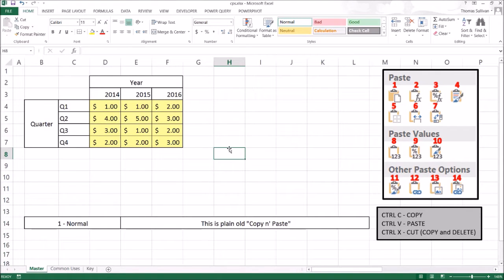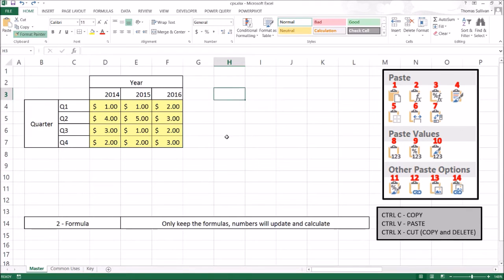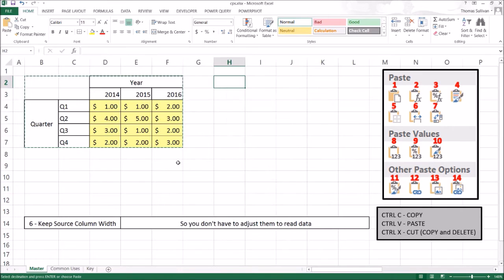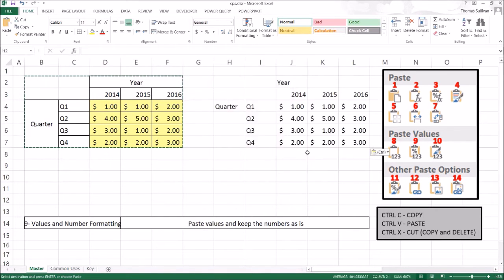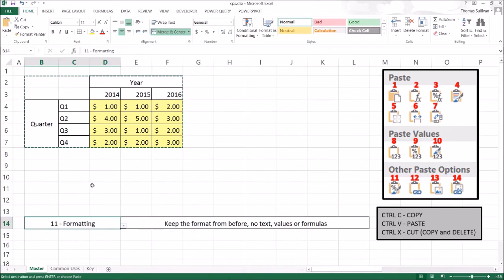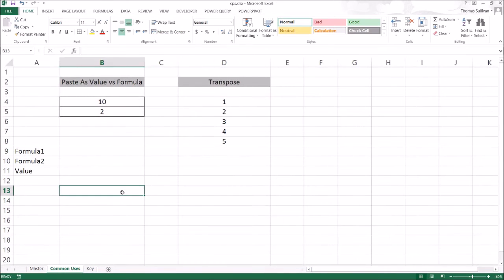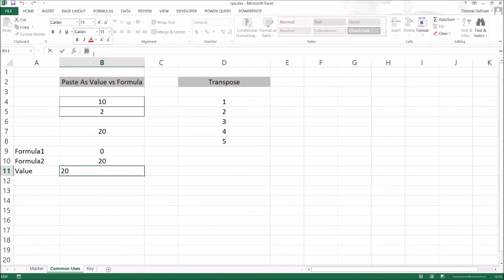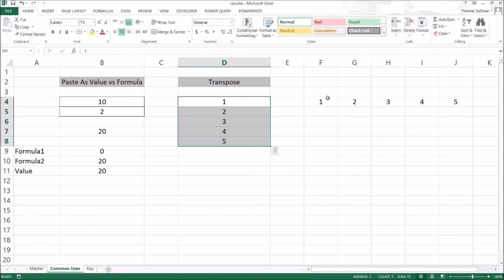Excel Simple Tutorial: Copy&Paste (Part 3/10)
In this video we will save you time with an in-depth look at the many uses of copy and paste in Excel.

We will explore topics including:
- go over 10+ types of copy and paste
- show important uses

We try to keep it straight forward and simple. We love feedback and are committed to a good learning experience.